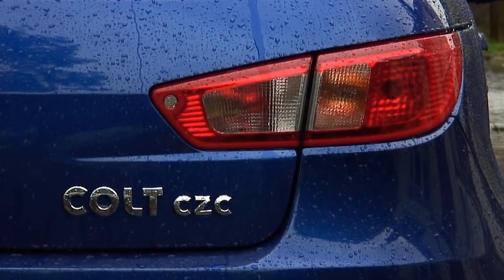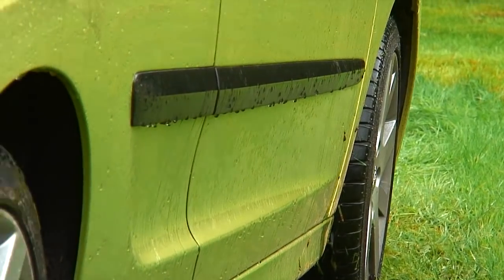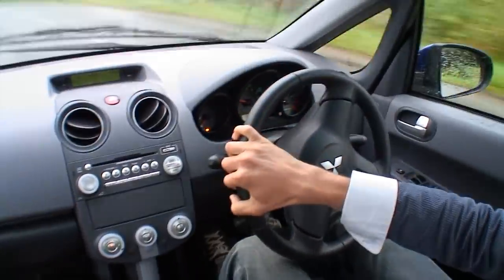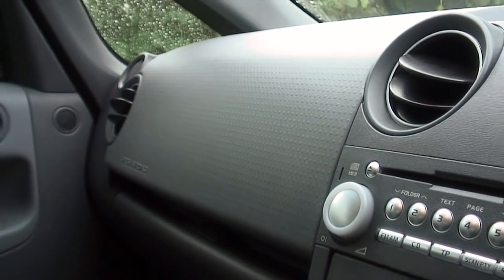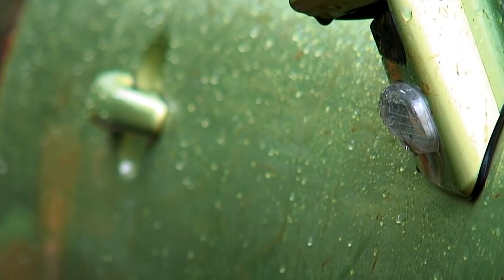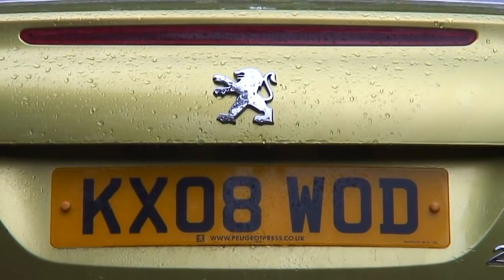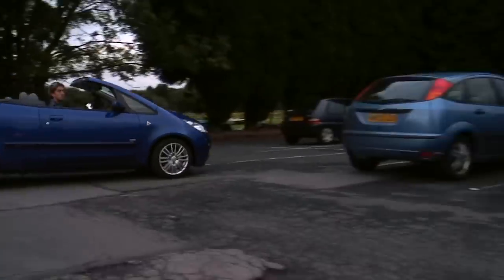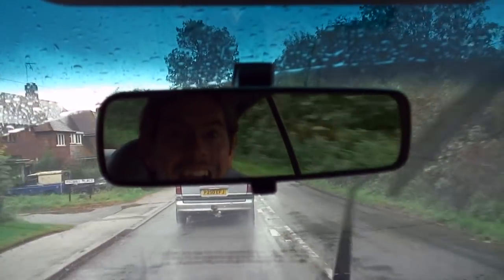Peugeot 207cc Vs. Mitsubishi Colt CzC2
Dave F Williams puts two of the most feminine small C+C's known to Womankind through their paces.

Peugeot 207 CC Vs. Mitsubishi Colt CzC2